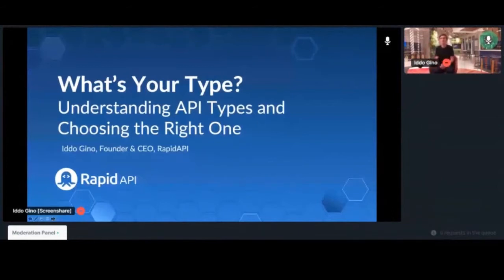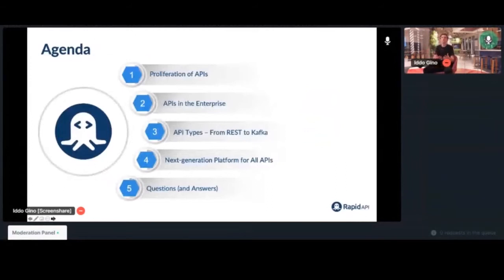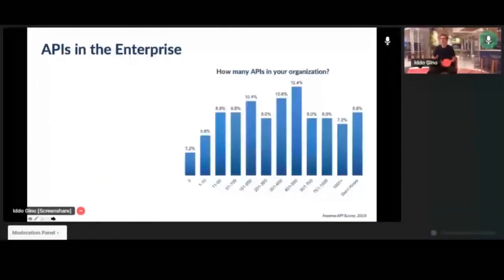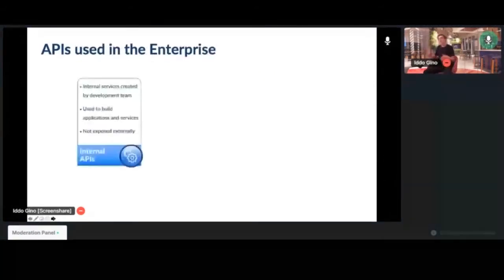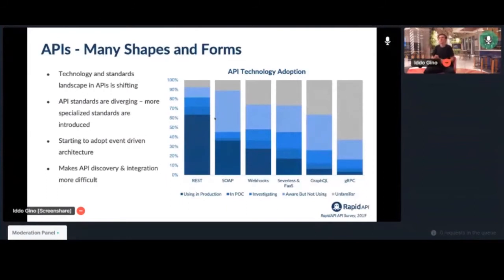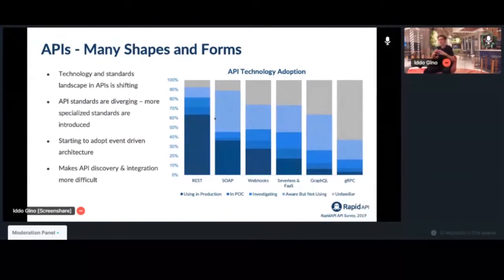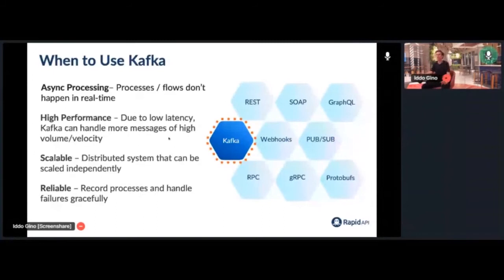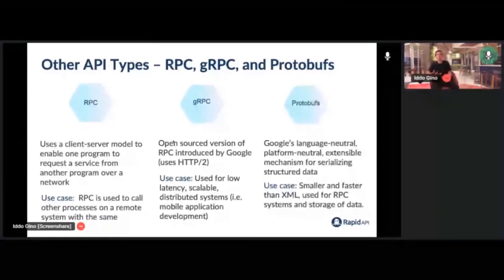Apidays LIVE Interface 2020 - What's your Type? Understanding API Types and Choosing the Right One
What's your Type? Understanding API Types and Choosing the Right One
Iddo Gino, Rapid API CEO